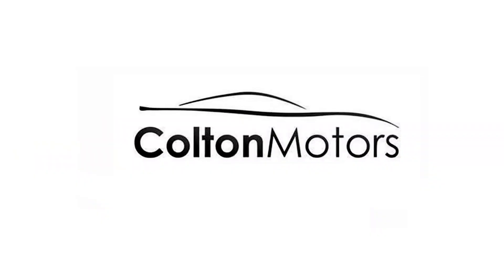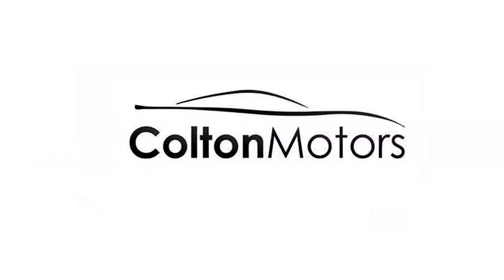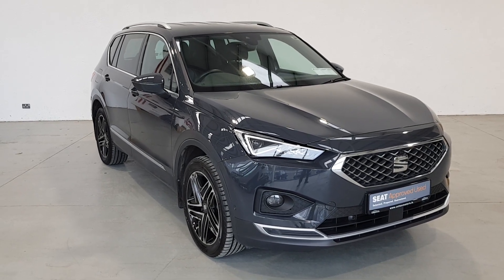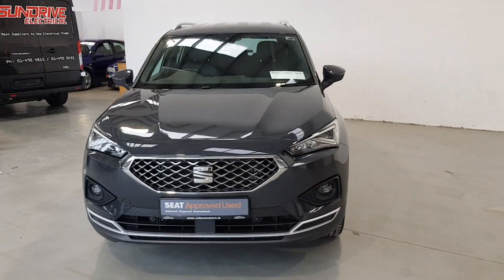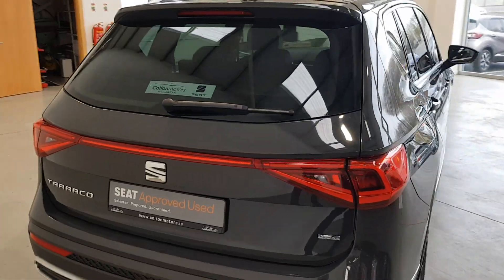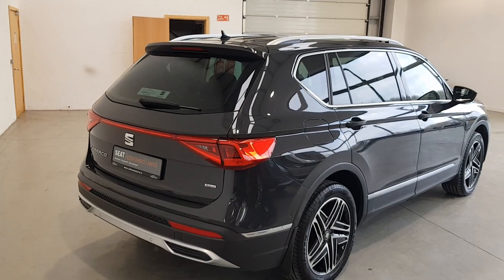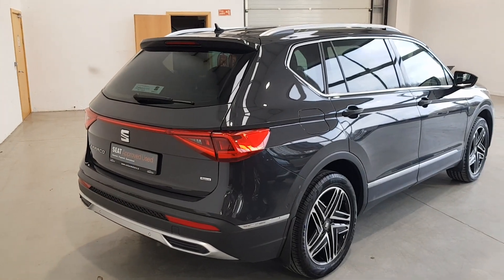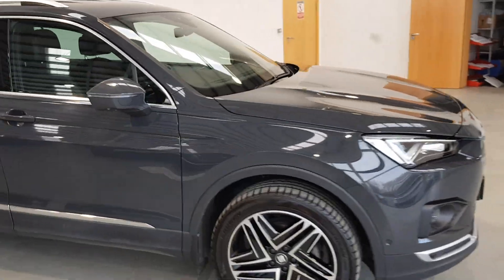201CN84 - 2020 SEAT Tarraco 2.0 TDI 150HP 4WD Xcellence 7 Seat Auto 44,995